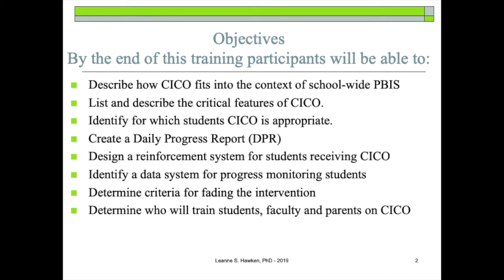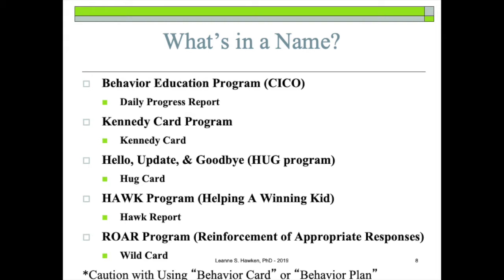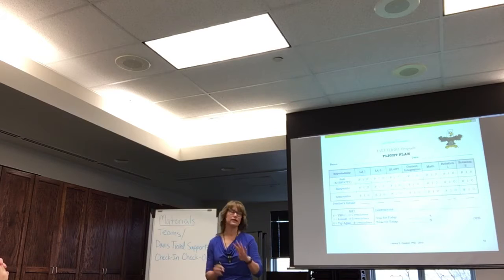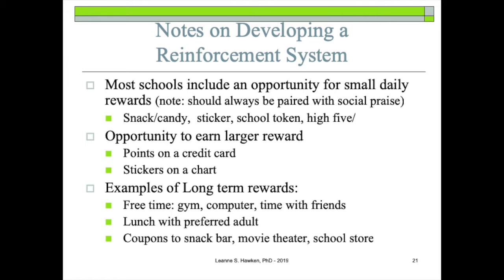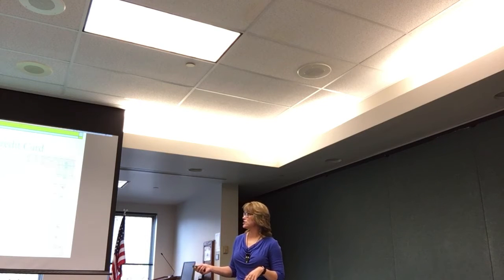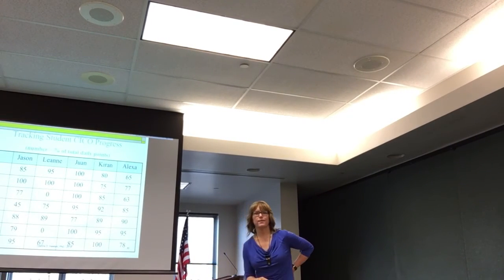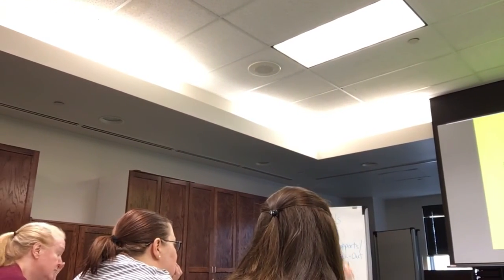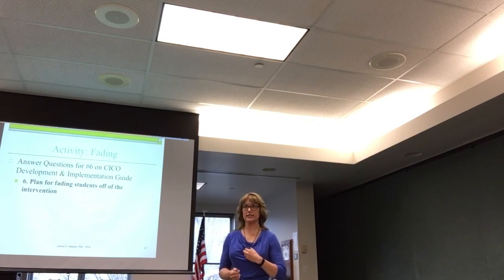Check In Check Out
Dr. Leanne Hawken training on the Check-In, Check-Out Intervention.